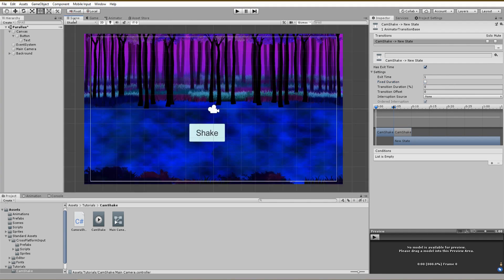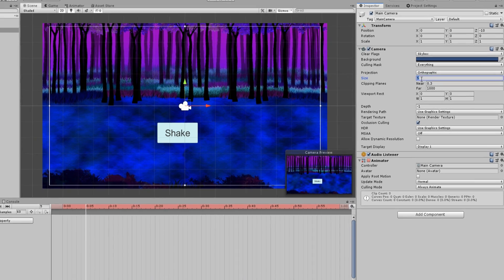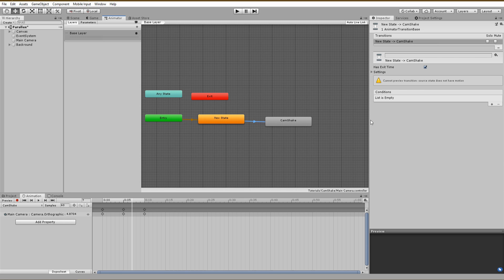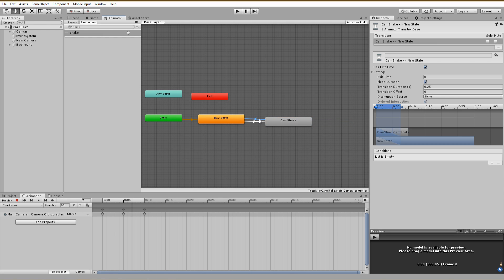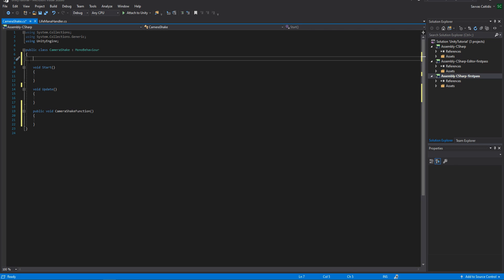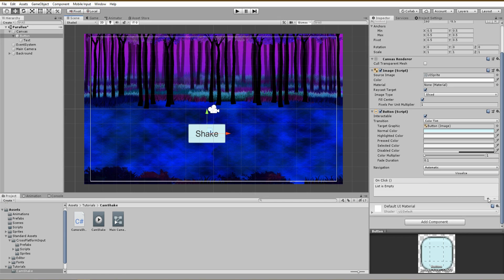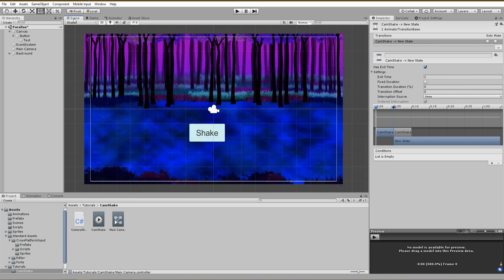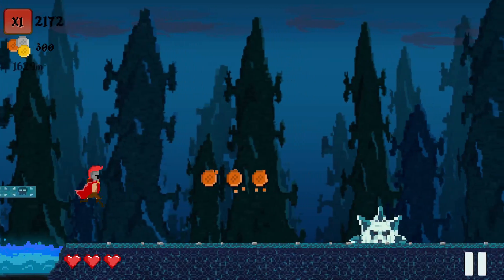Camera Screen Shake in Unity with Animation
We are going to learn how to implement a simple camera screen shake in our game! Watch the whole video to see the camera shake effect in action.

The screen shake will be achieved by using the camera animations and changing the screen size with just one line of code!